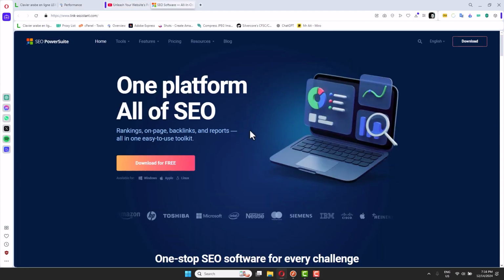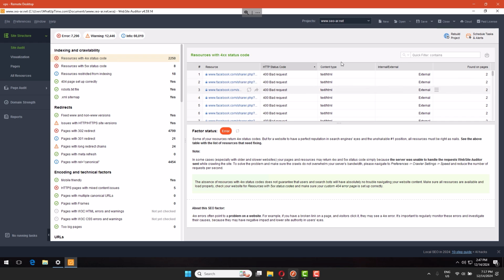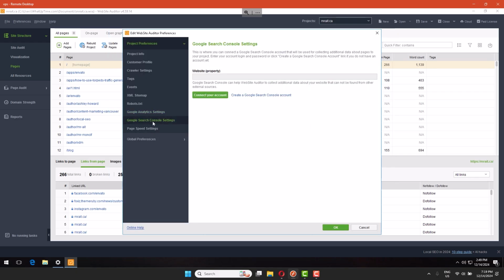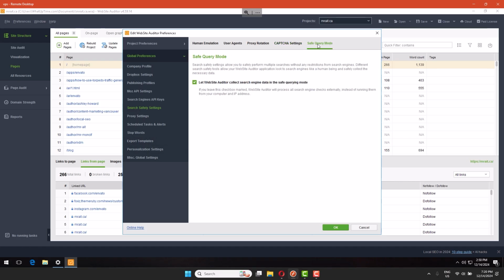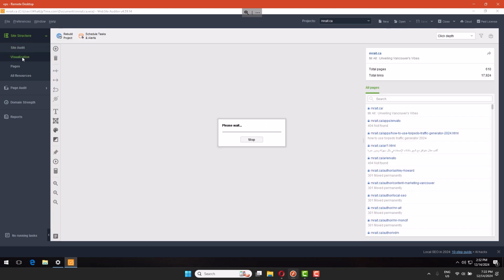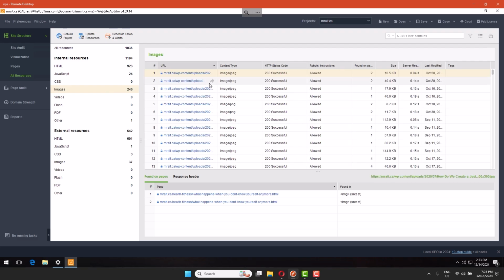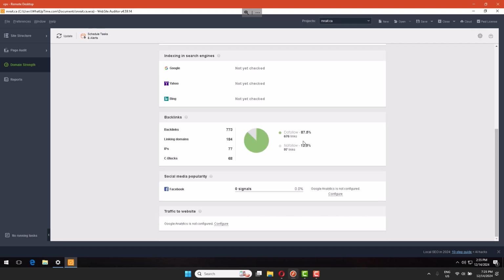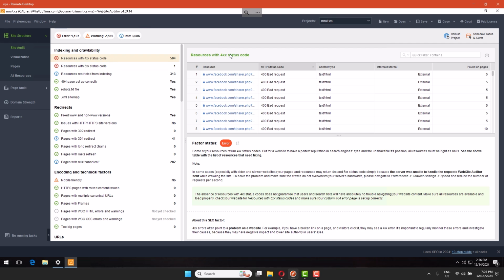Learn Advanced SEO with SEO Power Suite 2025 — Website Auditor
📒 software name SEO PowerSuite Tools

### Unlocking the Power of Website Auditor: A Comprehensive Review

In the ever-evolving digital landscape, maintaining a robust online presence is not just an advantage but a necessity. Enter [Website Auditor] a powerful tool by Link-Assistant designed to streamline website analysis and optimization. If you’re a digital marketer, SEO specialist, or website owner, this comprehensive platform offers an arsenal of features to elevate your site’s performance and visibility. Let’s dive into what makes Website Auditor a must-have in your SEO toolkit.

### What Is Website Auditor?

Website Auditor is an all-in-one tool that focuses on website analysis and on-page SEO optimization. Its primary goal is to help you identify and resolve technical and content-related issues that could be hindering your site’s performance. From crawling errors to content structure improvements, Website Auditor provides actionable insights tailored to your unique needs.

### Key Features

1. **Comprehensive Site Audit**
Website Auditor performs an in-depth scan of your website, uncovering technical issues like:
- Broken links
- Crawl errors
- Duplicate content
- Missing meta tags
- Site speed issues

With a clear, actionable report, you can prioritize fixes to enhance your website’s health and search engine rankings.

2. **On-Page SEO Analysis**
Optimize your website pages with a detailed on-page SEO audit. Website Auditor provides:
- Keyword optimization tips
- Content structure analysis
- Recommendations for meta descriptions and header tags

Its step-by-step guidance ensures your content aligns with search engine best practices.

Website Auditor includes a powerful site structure visualization feature, enabling you to:
- Map your website’s architecture
- Spot structural issues like orphaned pages or excessive crawl depth
- Plan and implement a better internal linking strategy

4. **Content Optimization**
Create content that resonates with both users and search engines. Website Auditor’s content editor integrates real-time SEO recommendations, including:
- Keyword density suggestions
- Readability analysis
- Suggestions for internal and external linking

5. **Technical SEO Checks**
Technical issues can severely impact your SEO efforts. Website Auditor helps you identify and fix issues such as:
- Indexing problems
- Robots.txt errors
- HTTPS implementation

6. **Mobile Friendliness**
With mobile-first indexing becoming the norm, Website Auditor evaluates your site’s mobile performance, ensuring your pages are fully optimized for smaller screens.

### Why Choose Website Auditor?

One of Website Auditor’s standout features is its user-friendly interface. Even if you’re new to SEO, the platform’s intuitive design and step-by-step instructions make it accessible for everyone.

**Customizable Reports**
Generate professional, branded SEO reports tailored to your goals. These reports are perfect for presenting findings to clients or stakeholders.

**Cost-Effective Solution**
Compared to hiring external SEO experts or investing in multiple tools, Website Auditor is an affordable alternative that delivers comprehensive functionality in one package.

### Use Cases

1. **For Small Business Owners**
Small businesses often lack the resources for large-scale SEO campaigns. Website Auditor provides affordable, actionable insights to improve local search rankings and drive traffic.

2. **For Agencies**
Digital marketing agencies can leverage Website Auditor to perform detailed client audits, create professional reports, and streamline on-page optimization workflows.

3. **For E-Commerce Websites**
Optimize product pages, fix site structure issues, and ensure fast loading times to enhance user experience and boost conversions.

### Final Thoughts

Website Auditor is more than just an analysis tool—it’s a comprehensive solution for maintaining and enhancing your website’s health, performance, and SEO. Whether you’re tackling technical issues, refining your content strategy, or planning a site restructure, Website Auditor has you covered.

Have you tried Website Auditor? Share your experience and tips in the comments below!